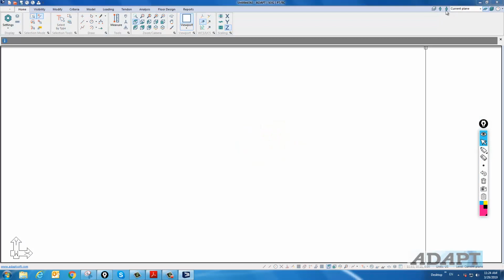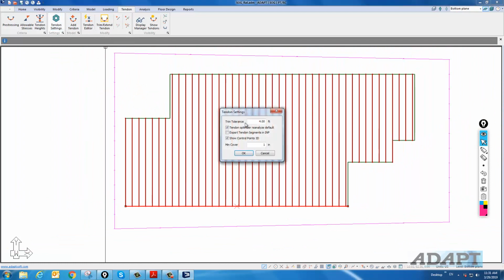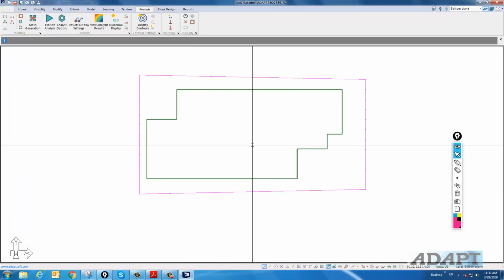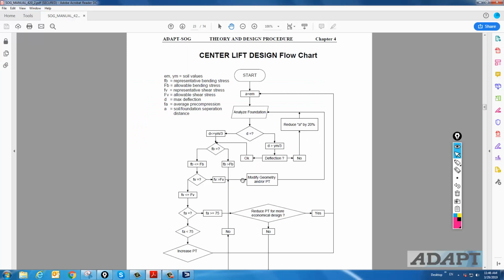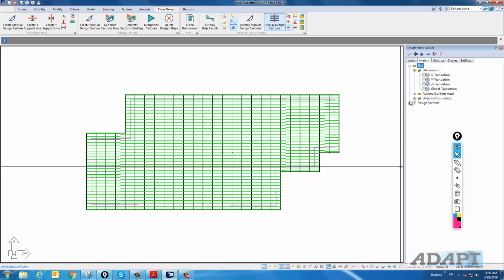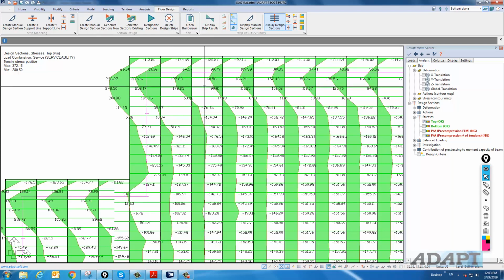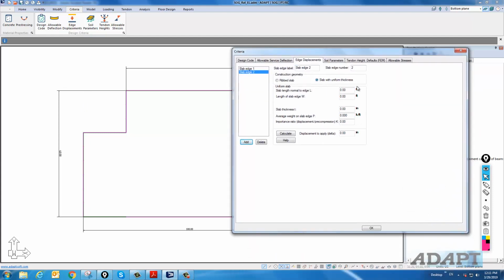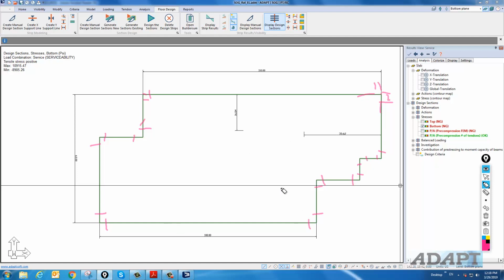Post-Tensioned Slab-on-Grade Design in ADAPT-SOG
In this video, users will learn how to use ADAPT-Builder to design a post-tensioned slab-on-grade.